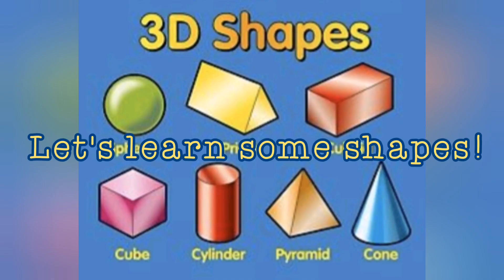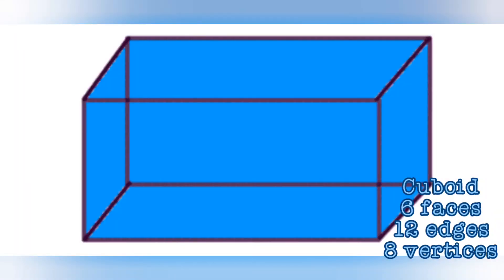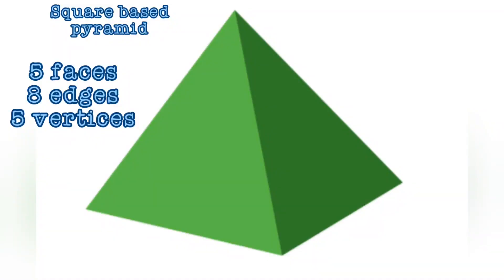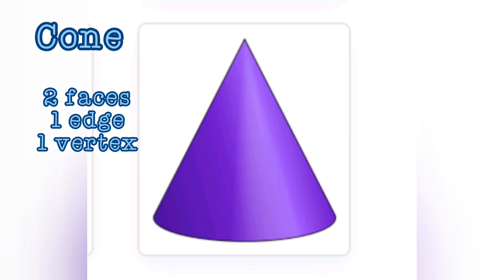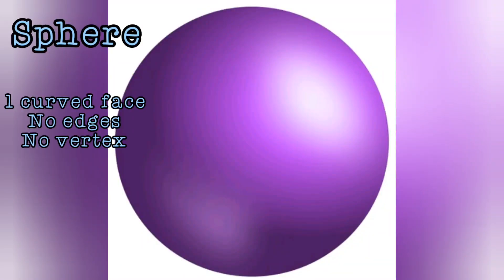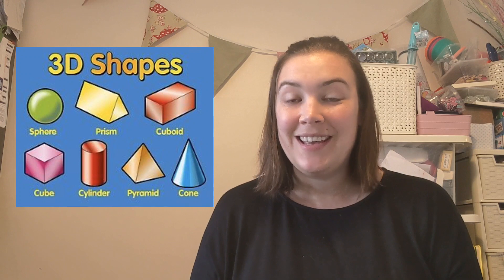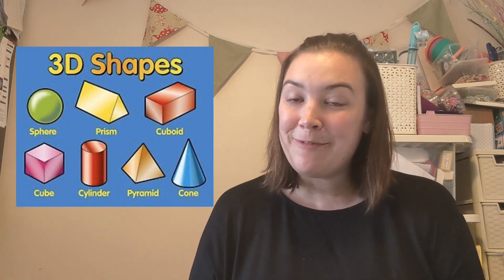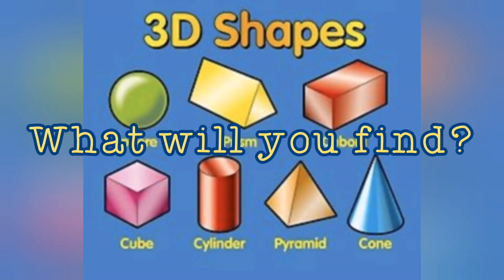3D shapes and shape hunt (with some familiar Brookland faces!)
Mrs Bradley teaches us about 3D shapes.
We explore cubes, cuboid, square based pyramid, cone, cylinder and sphere.
We have asked you to go on a 3D shape hunt around your house.
We challenged the staff at school to do it too!
Can you spot some familiar faces?